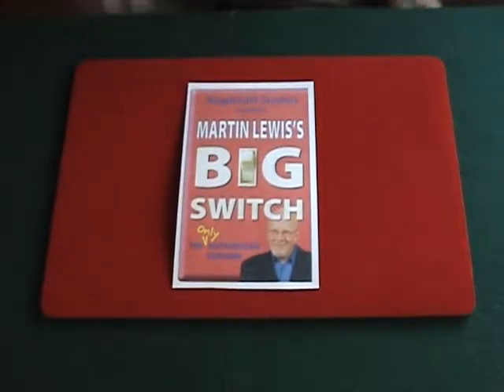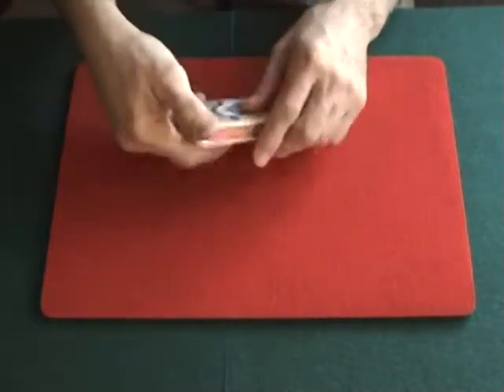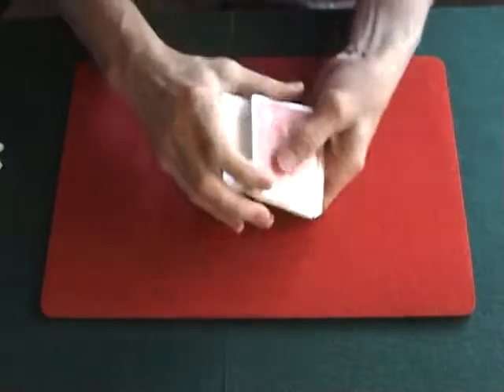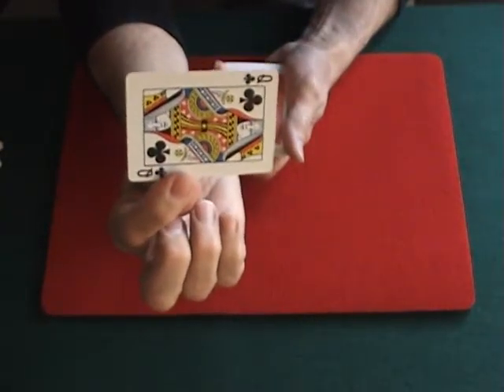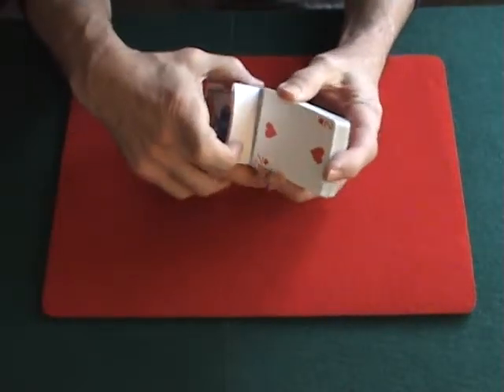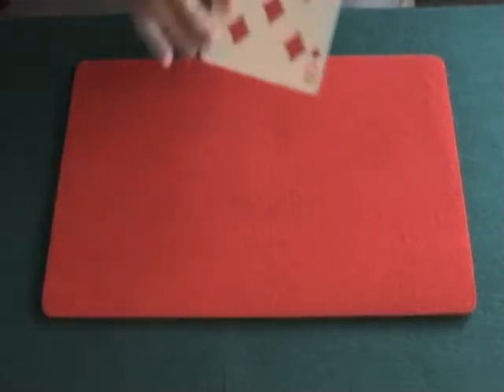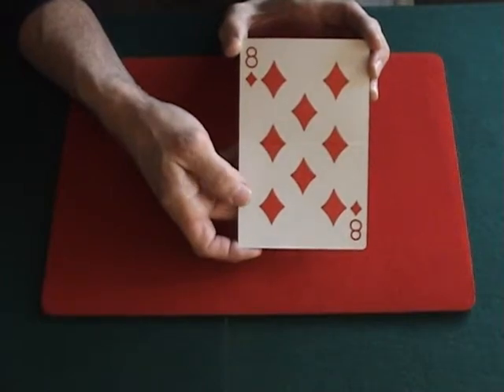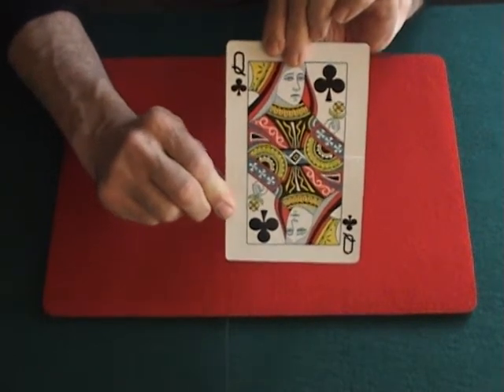Martin Lewis The BIg Switch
The Big Switch - Spectator selects free choice from standard deck of cards - Magician pulls out a big card with hopefully spectators chosen card! But the magician is wrong. He turns over the card revealing a big switch. He hits it - and card becomes correct selection.